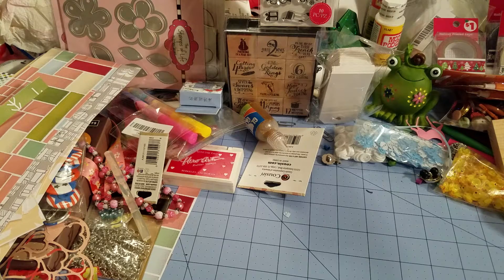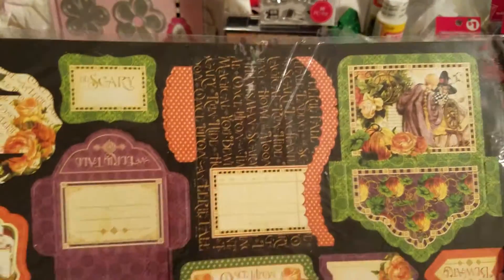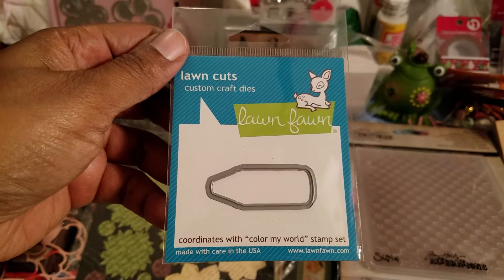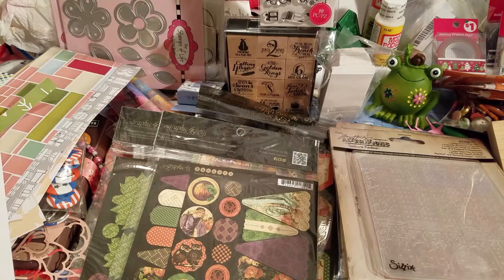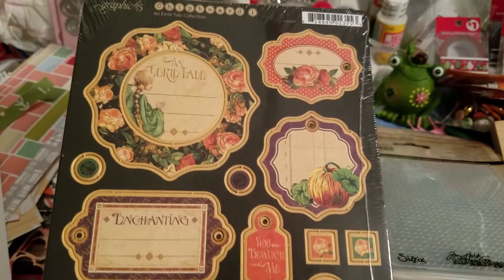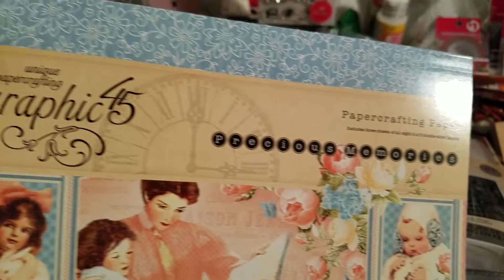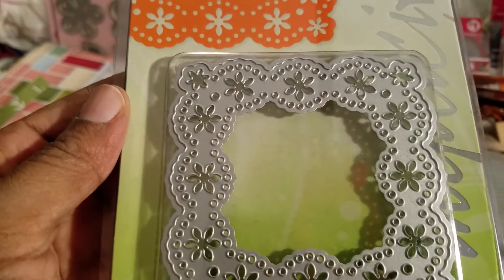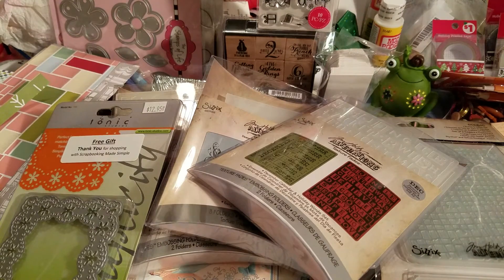Scrapbooking Made Simple haul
Hi everyone. Today I'm sharing with you my Scrapbooking Made Simple haul.